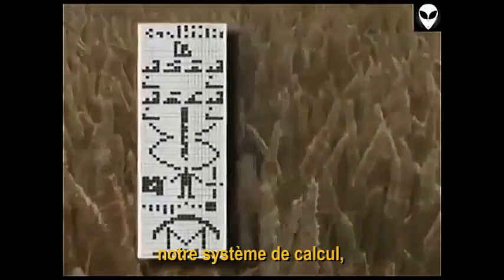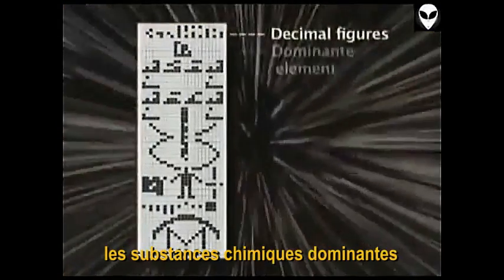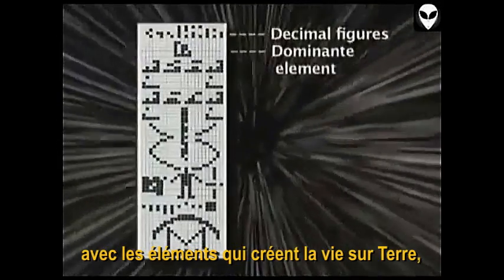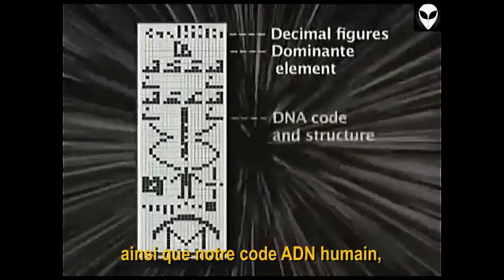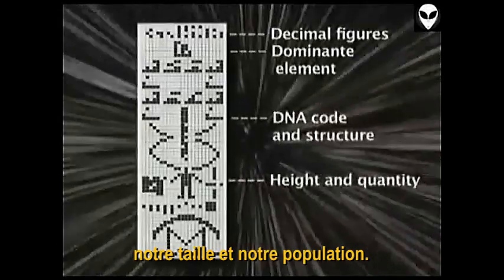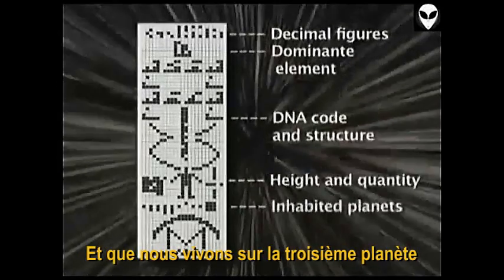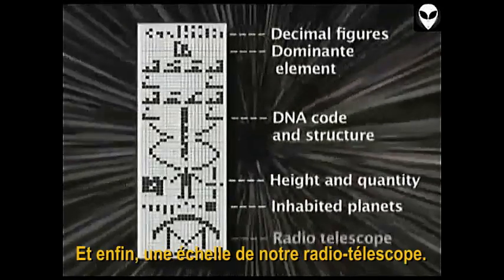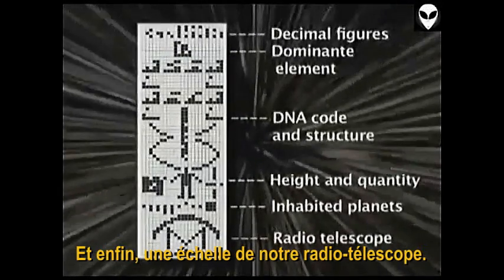Le mystère de Chiboldon, le visage d'un extraterrestre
Au nord de Southampton se trouve la ville de Winchester, près de laquelle est situé Chilbolton où est installé l'un des radars météorologiques les plus perfectionnés (à micro-ondes pacifiques), ainsi qu'un centre de recherches. Cette zone est aussi celle où l'on découvre tous les ans, depuis les années 1970 le plus grand nombre de crop-circles. Stonehenge est à une trentaine de kilomètres de là. Le 13 août 2000, un Crop Circle étrange aux motifs compliqués, d'une grandeur de 112 m sur 72m est trouvé à quelques centaines de mètres de l'antenne radar. L'année suivante un autre crop circle apparaît et représente schématiquement une antenne parabolique.

Le 14 Août 2001, dans le même champ, on trouve un double Crop Circle, non circulaire, comprenant un visage d'alien humanoïde et un rectangle, qui est la version modifiée du message envoyé par le radio-télescope d'Arecibo à Puerto-Rico en 1974, qui comprenait les caractéristiques de l'espèce humaine et sa situation dans le système solaire. Ce nouveau crop-circle renvoie le même message modifié par des données sur une population différente vivant sur d'autres planètes. Le 15 Août 2002, dans un champ situé à environ 8 km de Chibolton, une nouvelle formation de 110 m sur 70 m apparaît, représentant une silhouette d'alien « gris » dans un rectangle, accompagnée d'un disque ressemblant à un CD-Rom. Une fois décryptée, elle nous délivre un énigmatique message de mise en garde. Ce crop-circle de 2002 est le seul message écrit et déchiffré que l'on ait jamais reçu, et représente une première dans la communication consciente avec d'autres intelligences, qui utilisent une technologie inconnue et très avancée. Comment ne pas penser à une tentative de communication ? Nous ne sommes assurément pas seuls dans ce vaste univers... Les émanants